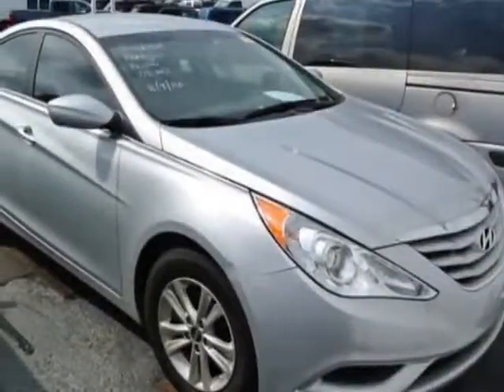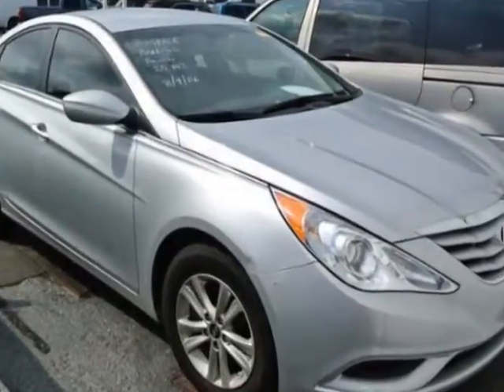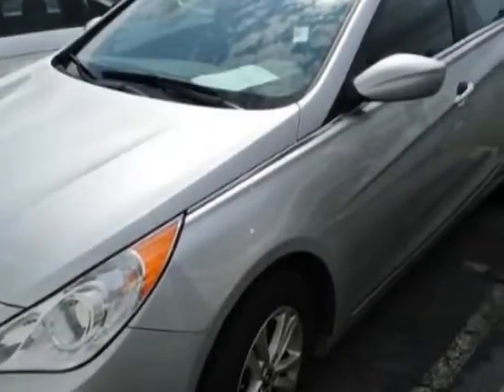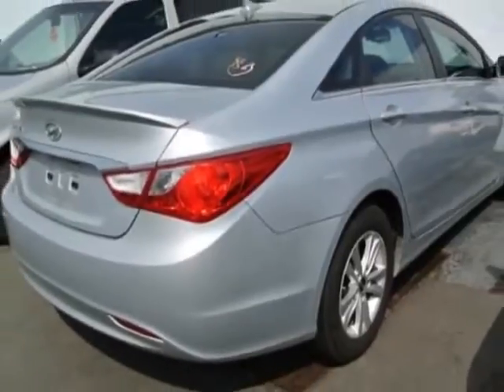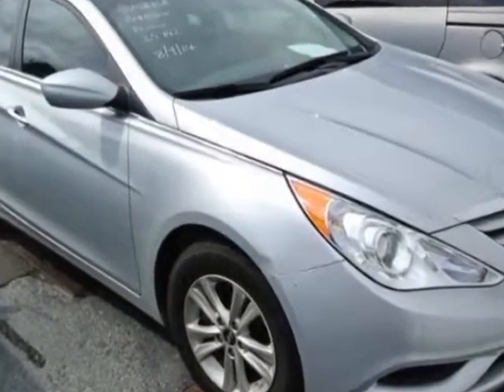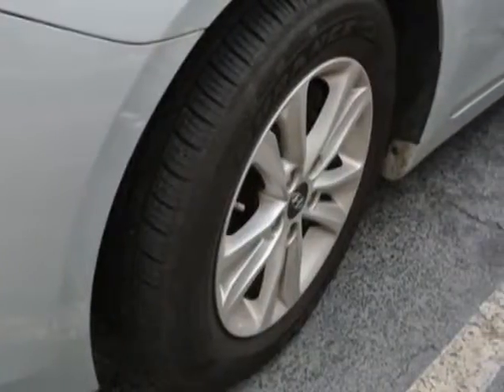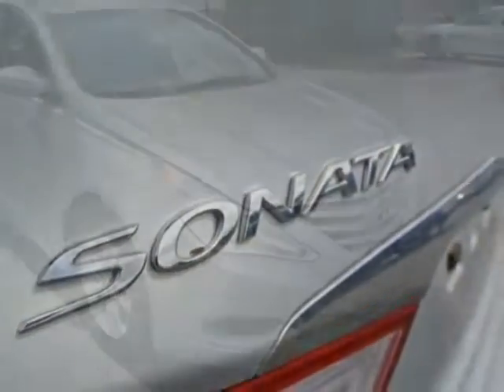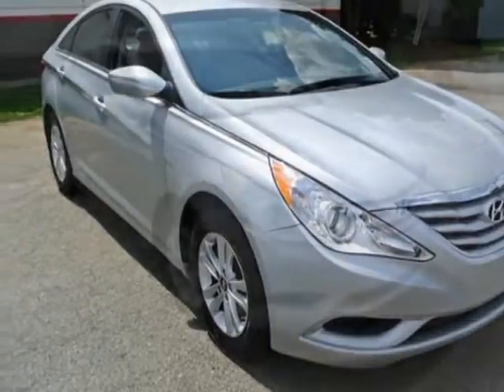2013 Hyundai Sonata 4dr Sedan 2.4L Automatic Limited PZEV Sedan - Wilmington, NC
Jeff Gordon Chevrolet, Wilmington, NC - Hyundai Sonata 4dr Sedan 2.4L Automatic Limited PZEV